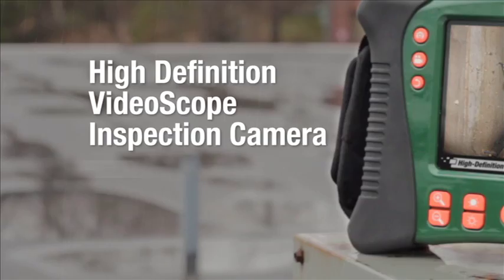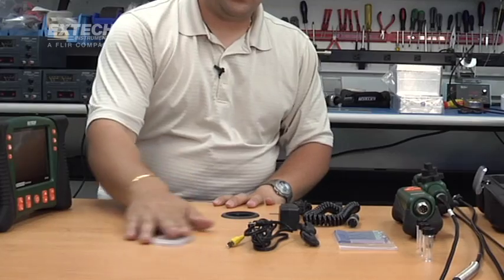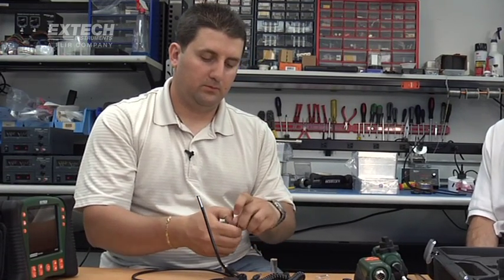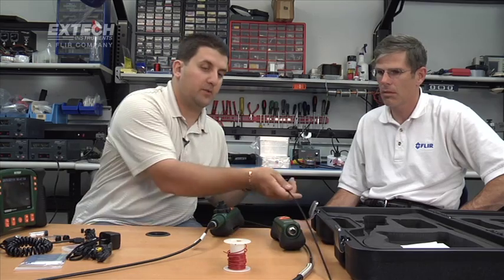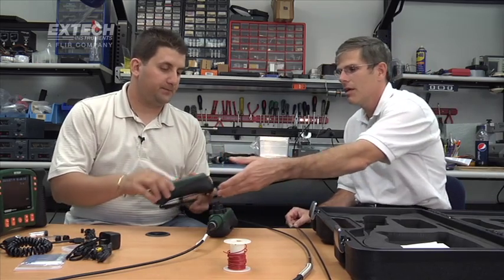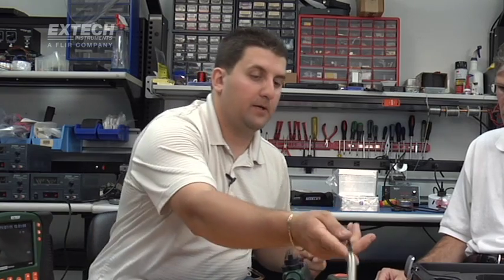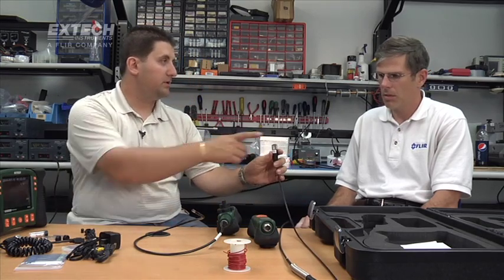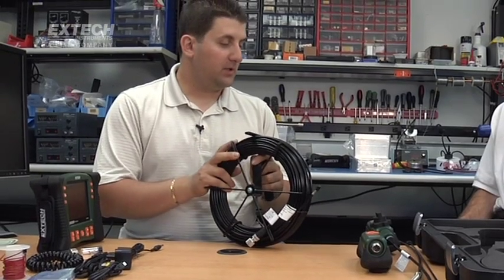Extech HDV600 High Definition VideoScope Introduction Video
In this video, we go in depth into all the various features and configurations of the Extech HDV Series High Definition Video Borescope Inspection Camera.